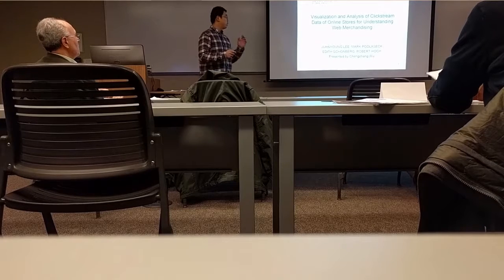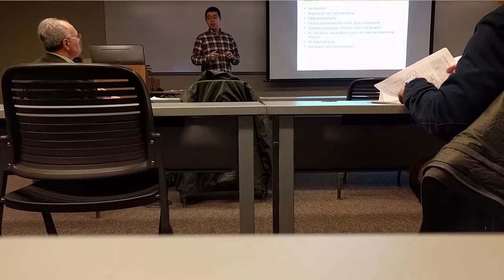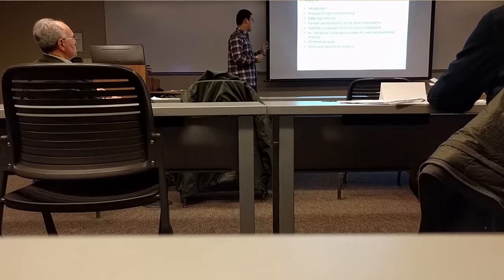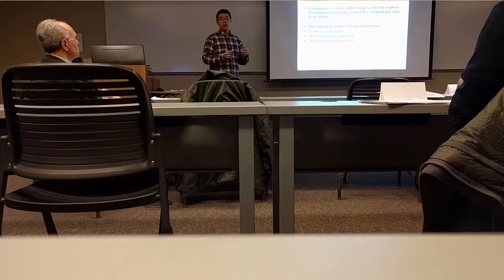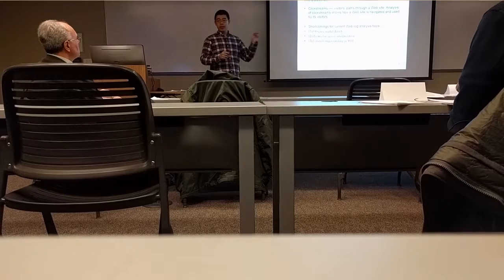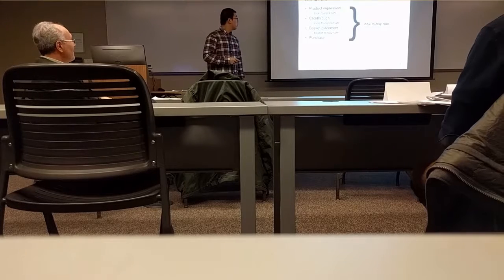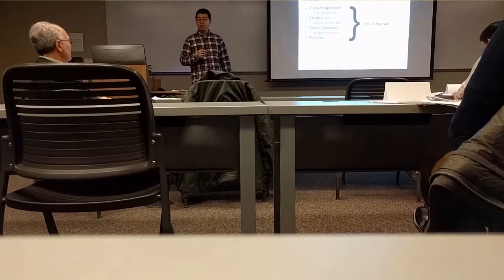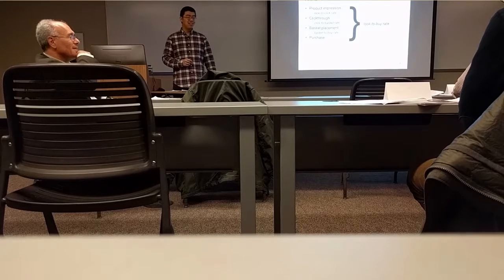EC课堂演讲